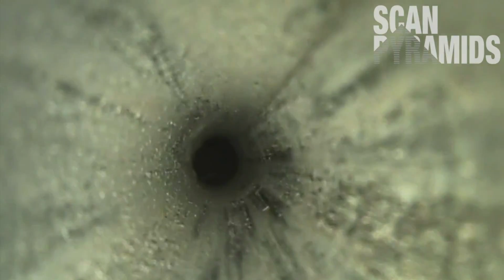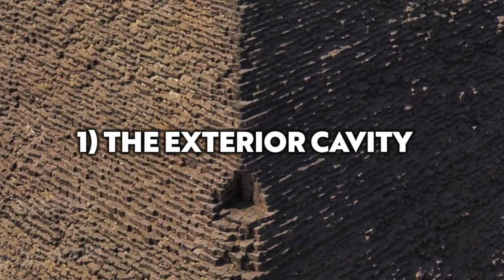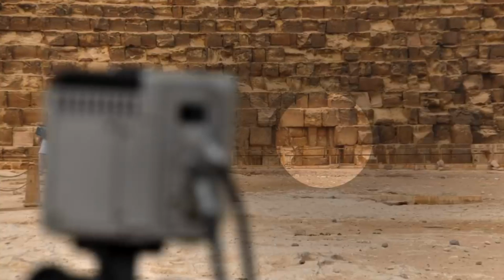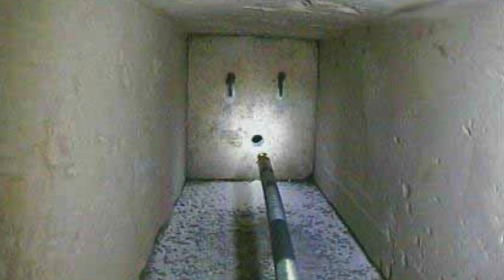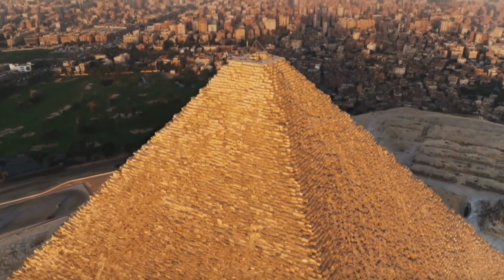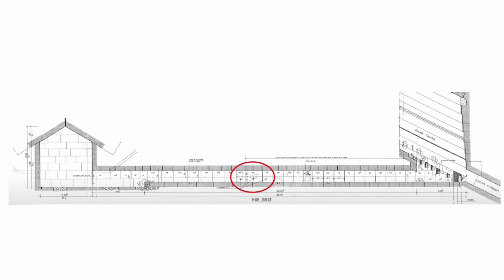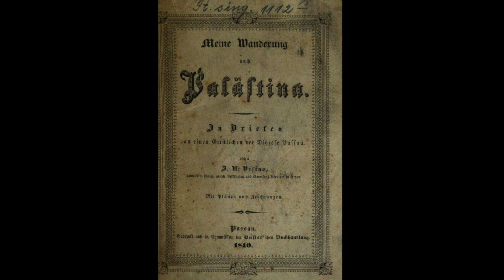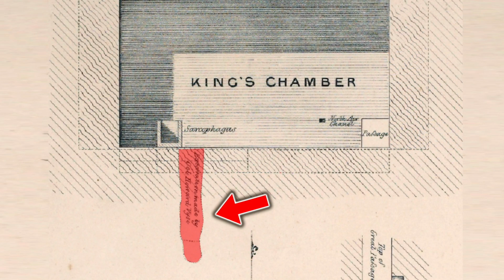SEVEN New Great Pyramid Missions That Are LONG Overdue | Ancient Architects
With the discovery of the Great Pyramid North Face Corridor earlier this year, it’s no surprise that Ancient Egypt became headline news around the world, a much-needed boost in publicity for a country whose tourism industry has struggled for more than a decade.

The Great Pyramid is the shining beacon of the country - the biggest draw for tourists, the most written about ancient monument on the planet and yet, even in the 21st century we still don’t know everything about it.

We also know the ScanPyramids team found a big void but sadly there is no easy way to see inside it. It’s around 10 metres above the Grand Gallery and 7 metres from the King’s Chamber Relieving chambers, which means drilling is required. We also don’t currently know the specific shape of the chamber so more muon scans seem like a necessity, so we know exactly where to drill and in which specific direction

Whether the Egyptian authorities will do this, I don’t think it will be any time soon, but that doesn’t mean we should be sitting around idly. There is still so much exploration that could be taking place in the pyramid, exploration that is low cost, low difficulty and it would cause no damage to the structure.

So, in this video, I’m going to highlight what I would consider are 7 relatively easy ways to explore the Great Pyramid, new missions that would either lead to new discoveries, end speculation or just expand our knowledge base. All would guarantee publicity for Egypt and they could easily all be done before the end of the year, if the authorities were so inclined.

Watch this video to learn more and please comment your thoughts and ideas regarding how we should be exploring this enigmatic ancient monument.

And a special thank you to History for GRANITE, whose video I've used for part 5 of this video.

CONTENTS
0:00 - Introduction
3:17 - The Exterior Cavity
5:48 - The Thermal Anomaly
8:07 - The Northern Shaft Door
10:06 - Sibson's Window
13:48 - Horizontal Corridor
16:15 - Queen's Chamber Floor
17:45 - King's Chamber Floor
20:12 - Conclusion